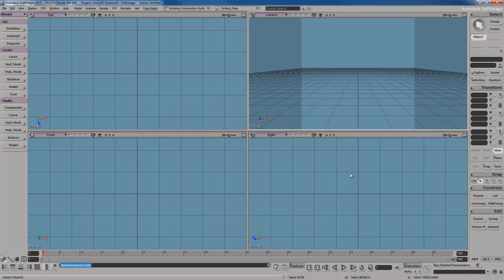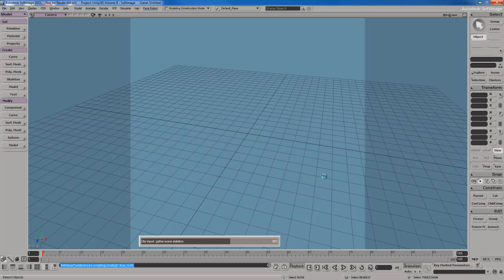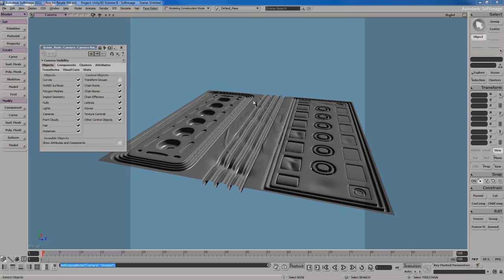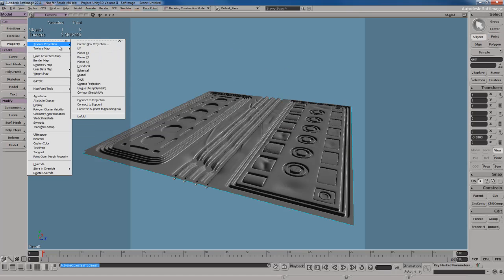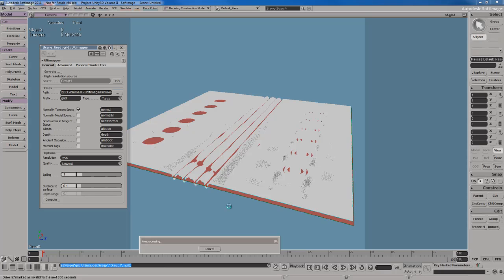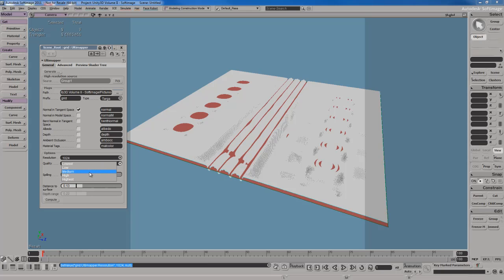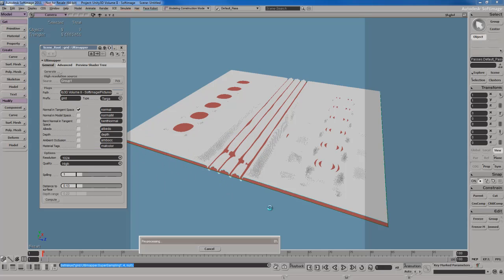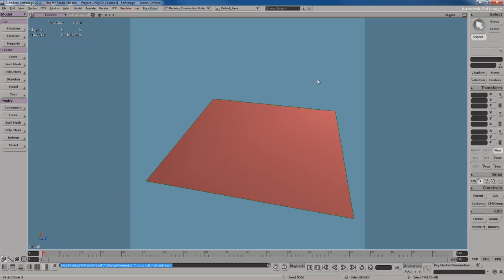12 Pipeline with ZBrush Part02